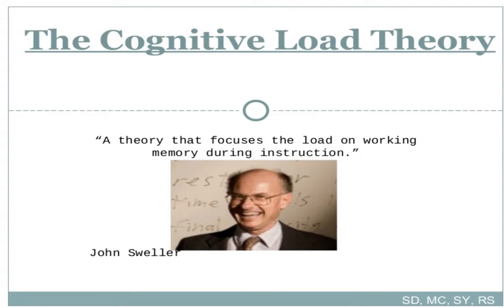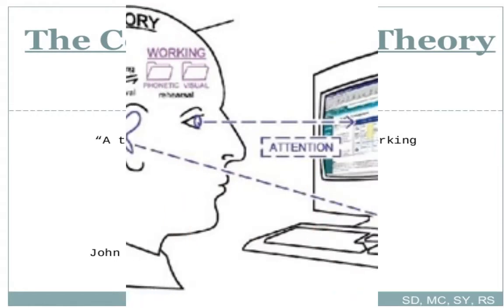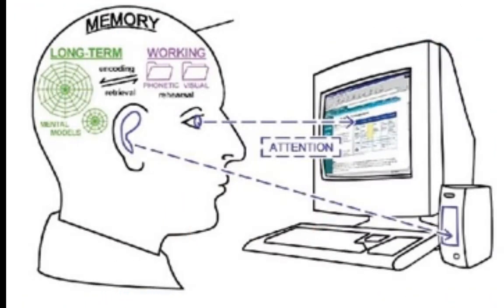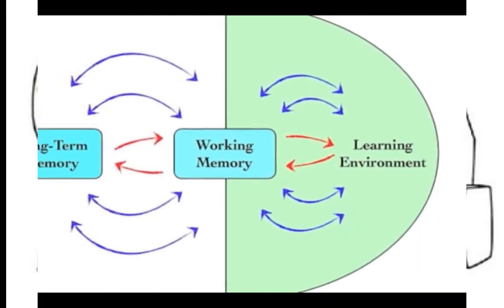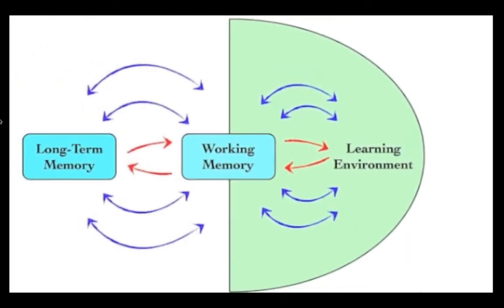Expertise reversal effect